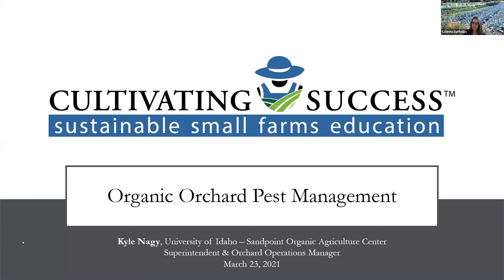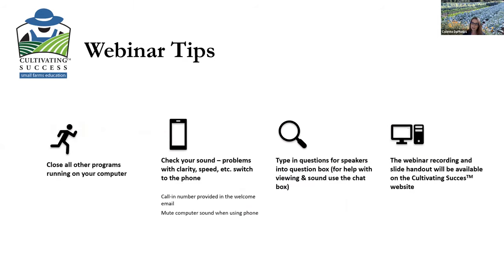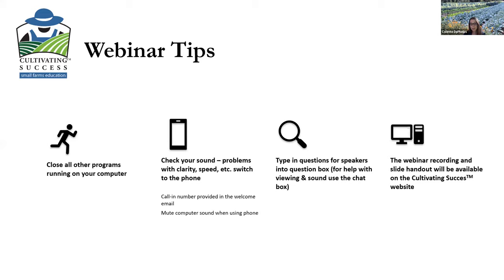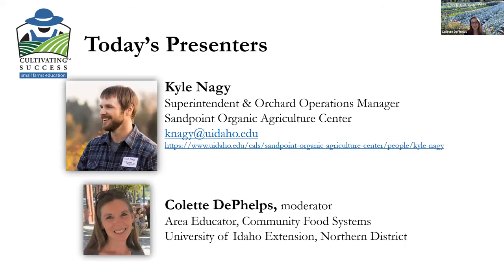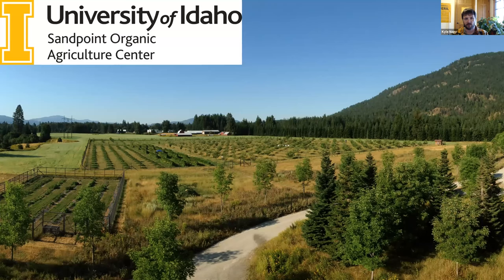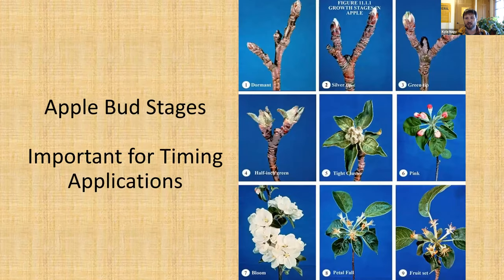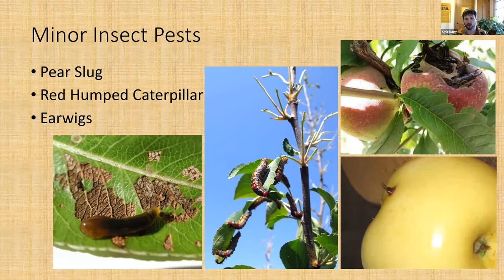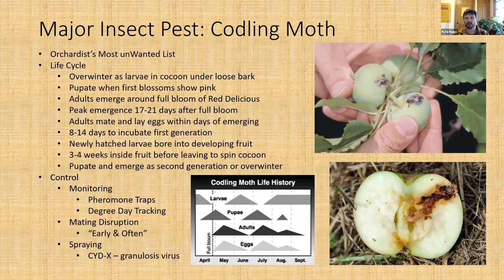Organic Orchard Pest Management - Webinar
In this webinar Kyle Nagy, manager of the U of I Sandpoint Organic Orchard, will discuss organic management of orchard pests, including insects, diseases, and vertebrates.  Topics will include major and minor orchard pests, degree day tracking, and cultural control measures.
Presenter: Kyle Nagy, University of Idaho Sandpoint Organic Agriculture Center

To access the slide handout and other related materials, please